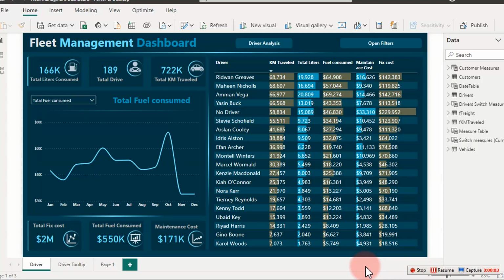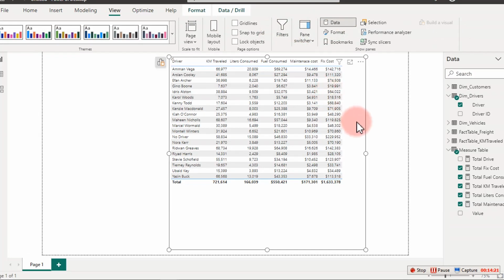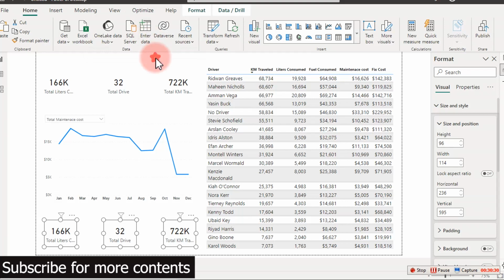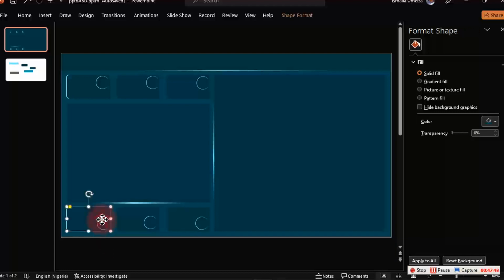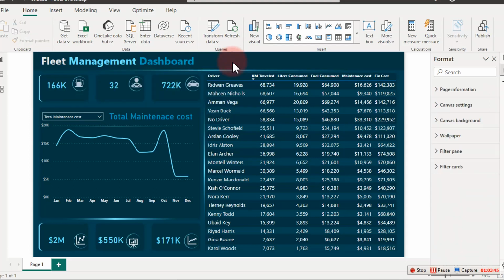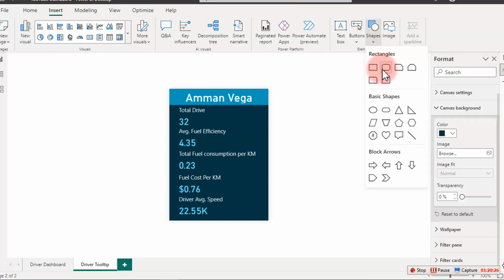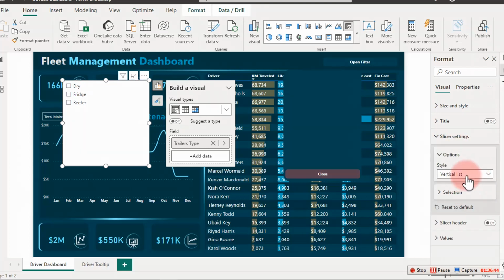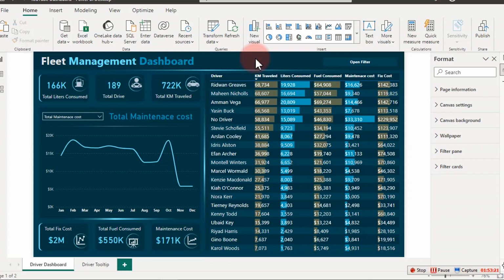Fleet Management Dashboard in Power BI Step by Step Tutorial (Part 1) How to Power BI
In this comprehensive tutorial, we'll walk you through creating a dynamic Fleet Management Dashboard using Power BI. 🚚📊

🔹 Discover how to streamline your fleet operations and make data-driven decisions to maximize efficiency.
🔹 Follow our step-by-step guide to build an interactive and visually appealing dashboard.
🔹 Unleash the potential of your fleet with actionable insights generated from real-time data.

Send WhatsApp to if you want me to create your dashboard for you using either Microsoft Excel or Power BI. Business Only.

Join us as we guide you through the process of transforming raw fleet data into meaningful visualizations. From data ingestion to insightful reports, we cover it all! 💡

⭐ In this tutorial, you'll learn:
✅ The basics of Power BI and how to create data connections.
✅ Key fleet management KPIs to track, such as fuel consumption, vehicle maintenance, and more.
✅ How to visualize fleet performance using stunning charts, maps, and graphs.
✅ Best practices for designing an intuitive and user-friendly dashboard.

Whether you're a fleet manager, data enthusiast, or business professional, this tutorial has something for everyone. Get ready to drive success with our Fleet Management Dashboard in Power BI! 🏆

"Unlock the Power of Data with Power BI in Fleet Management! 🚀📈 Embrace the world of data analytics and discover how Power BI empowers you to analyze and optimize fleet performance. 🚚💨 Dive into the realm of data-driven decisions, track fuel efficiency, customer segments, and key performance indicators to drive success. 📊🚀 Explore the art of data analysis for fleet management and harness the potential of your business with Power BI. 🚀🔍 Let's navigate the road to success together! PowerBI DataAnalysis FleetManagement Analytics DataDrivenDecisions"